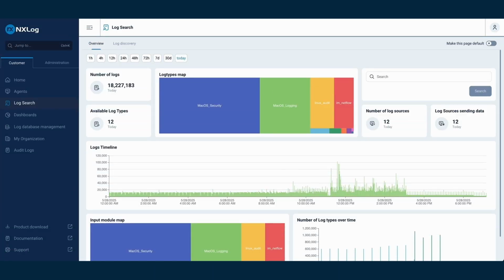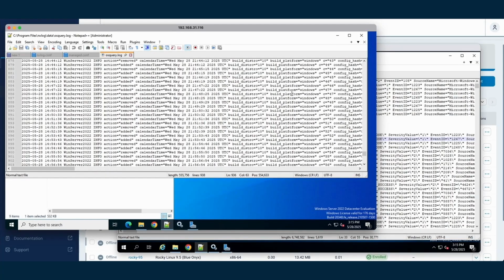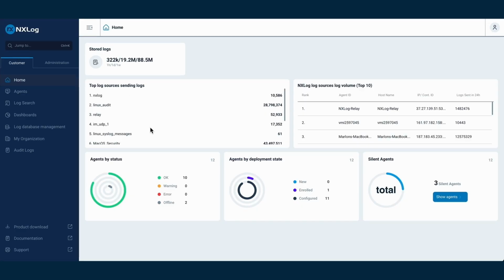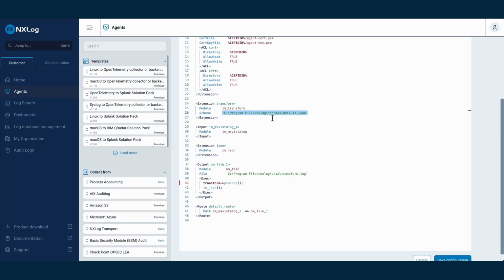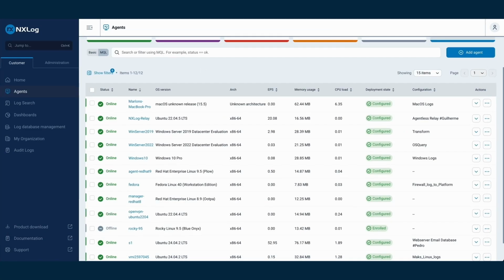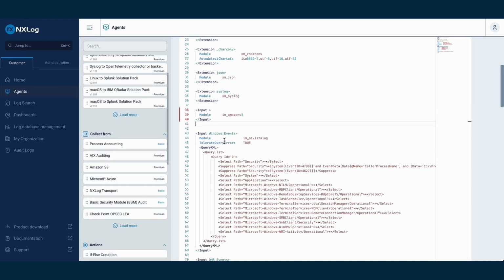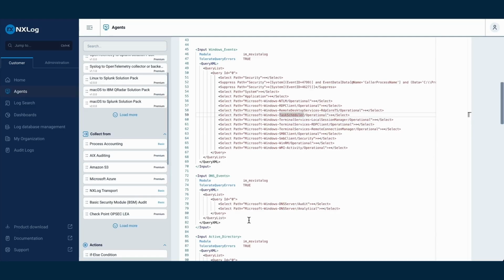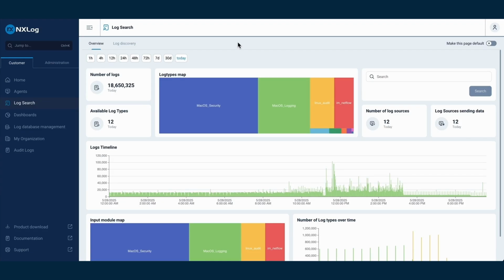NXLog Platform version 1.6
In this short walkthrough, Marlon Crevelaro, a Senior Professional Services Engineer at NXLog, showcases the highlights of our NXLog Platform version 1.6 and NXLog Agent 6.7.

By the end of this video, you will be completely equipped with all the required information to upgrade your NXLog Platform and Agent to this new version.

Chapters:
00:00 - Introduction
00:38 - OSquery metrics
03:34 - Okta data collection
04:56 - Improved schema-based log transformation
07:16 - User management improvements
07:41 - Intuitive text-mode configuration builder